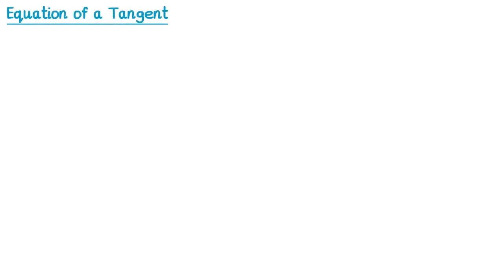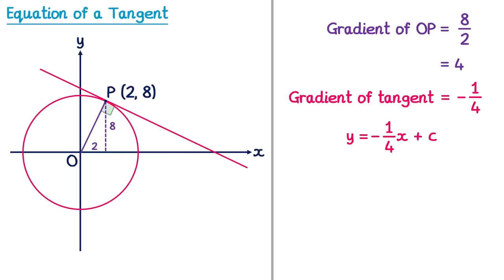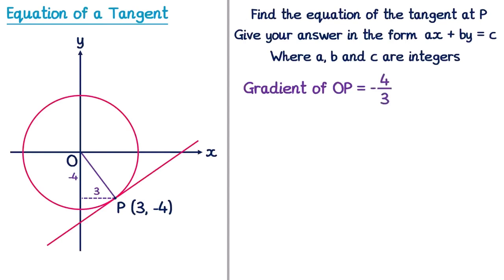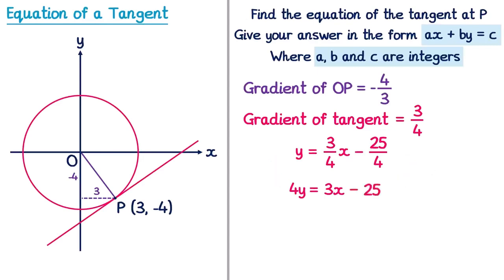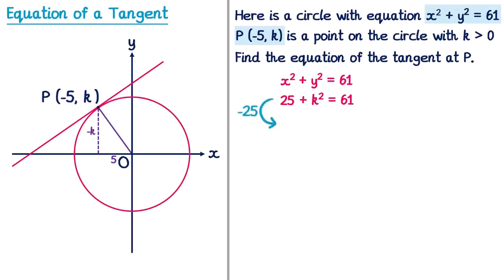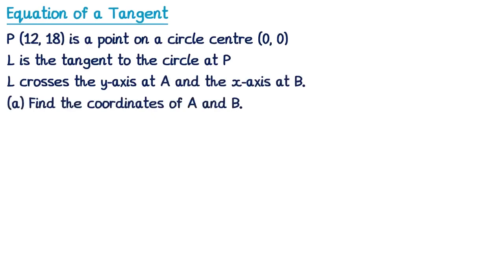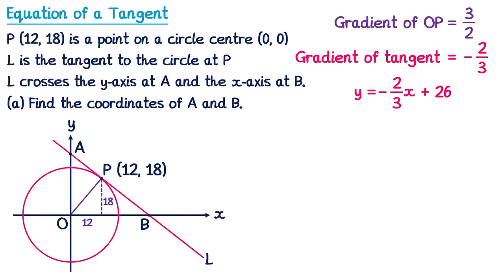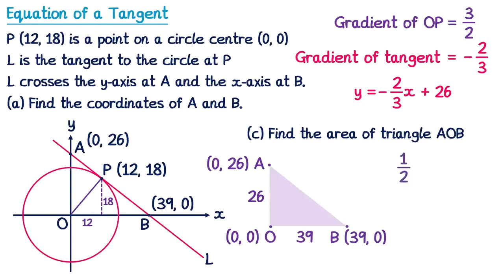GCSE MATH EQUATION OF A TANGENT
EASY STEP EXPLANATION OF THE EQUATION OF A CIRCLE